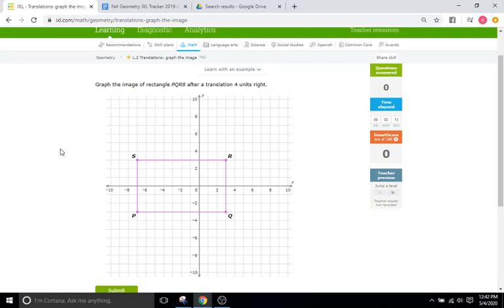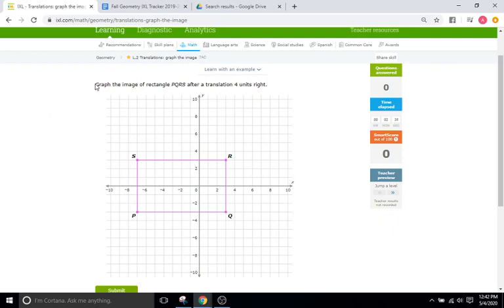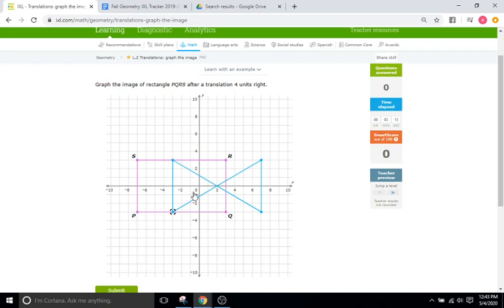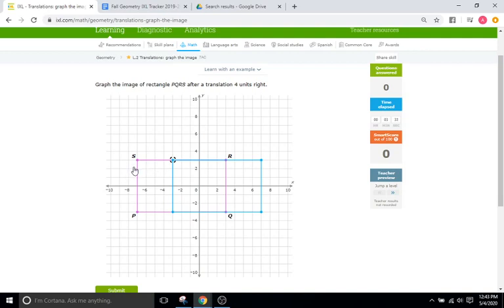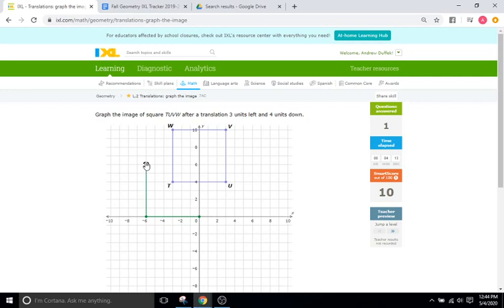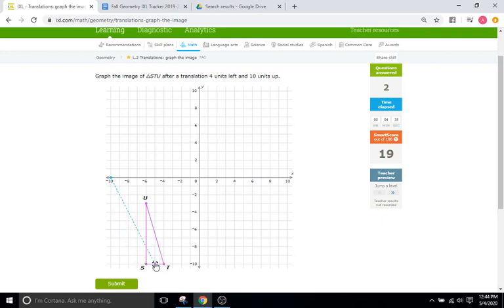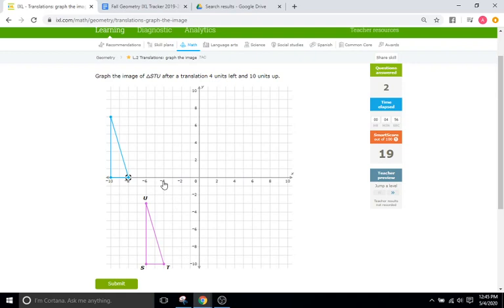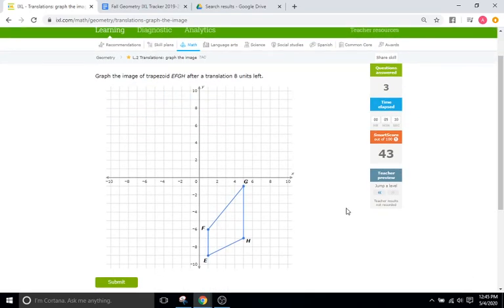IXL L2: Translations: Graph the Image (Geometry)